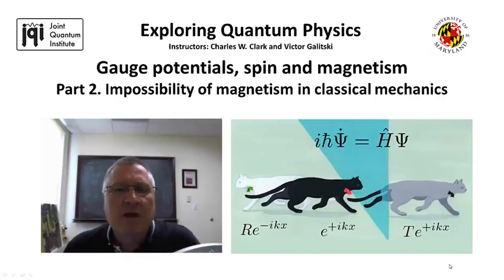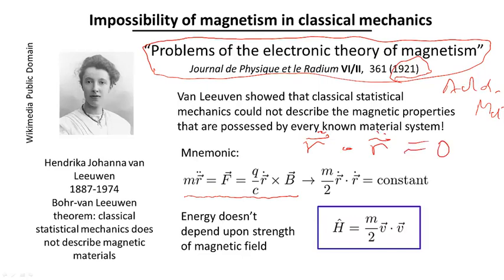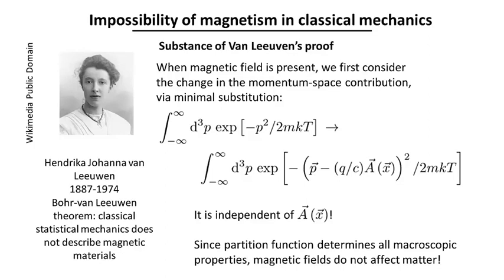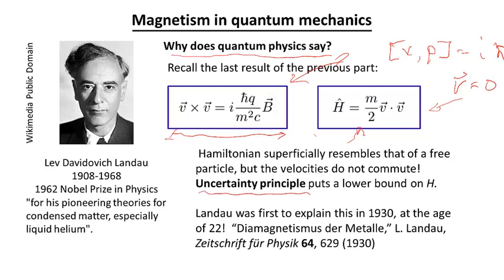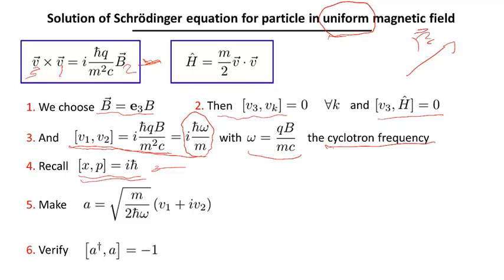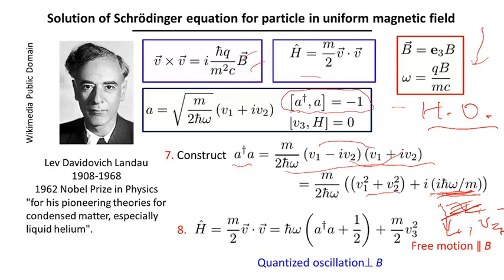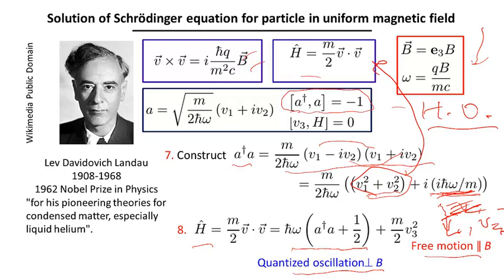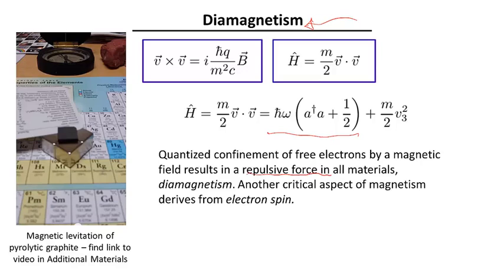Exploring Quantum Physics || 02 Part II Impossibility of magnetism in classical mechanics 17 33